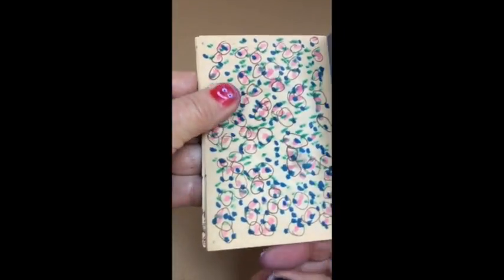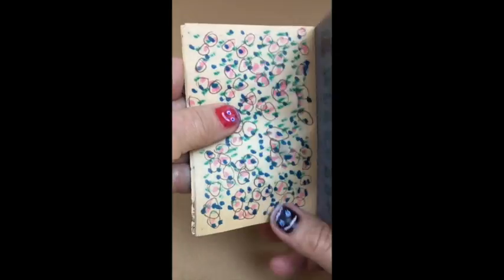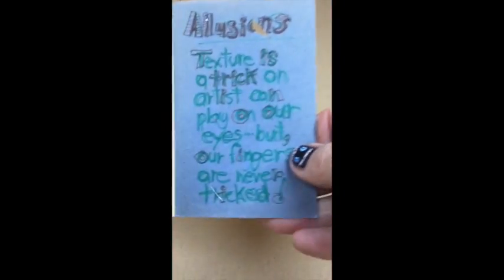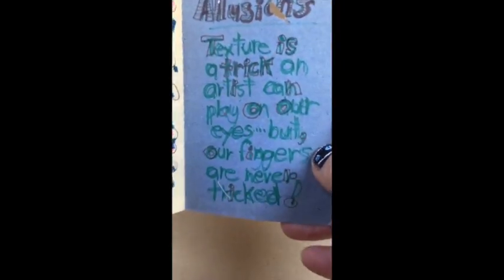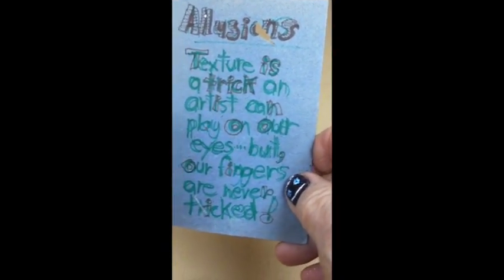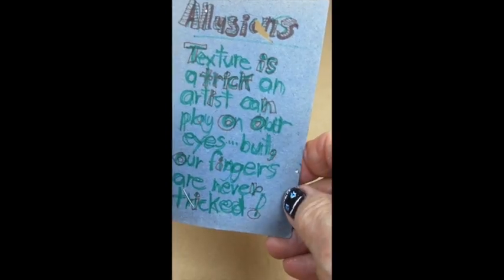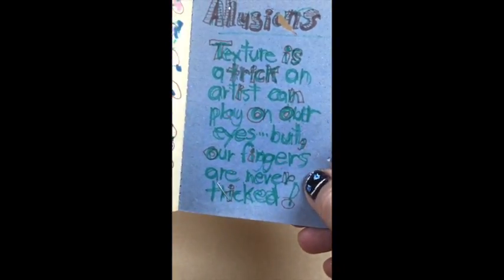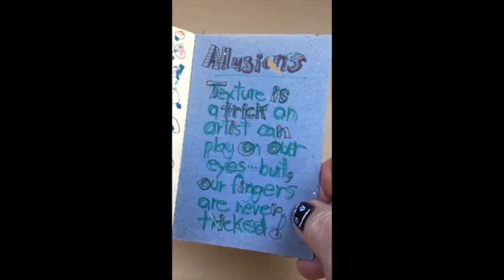Drawn Lines - textures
a small book relating overlapping textures